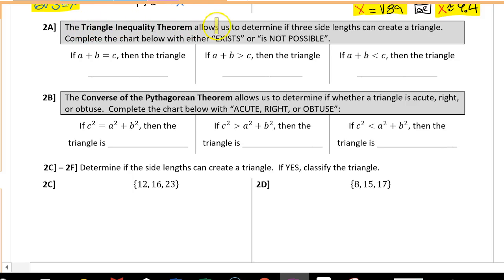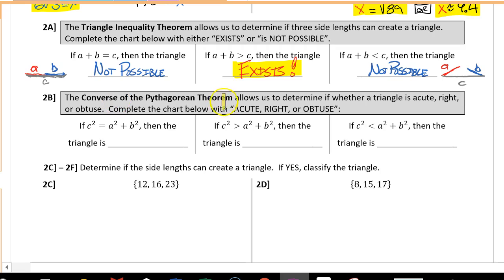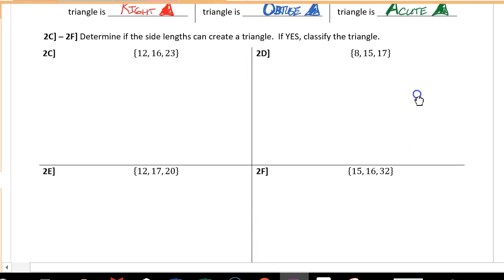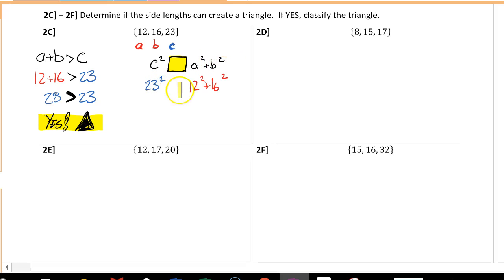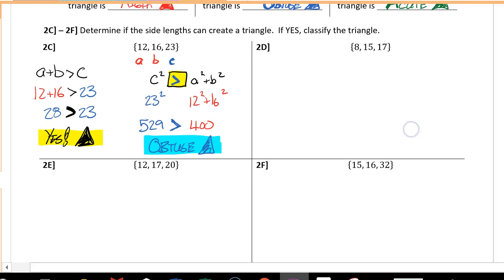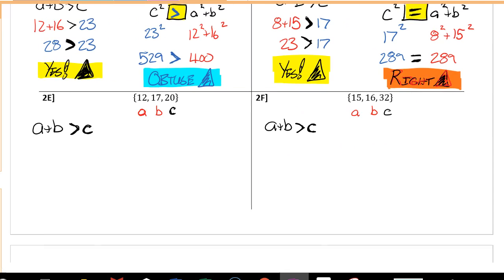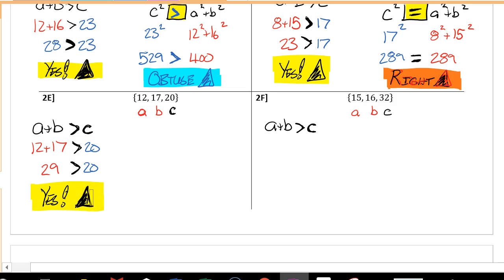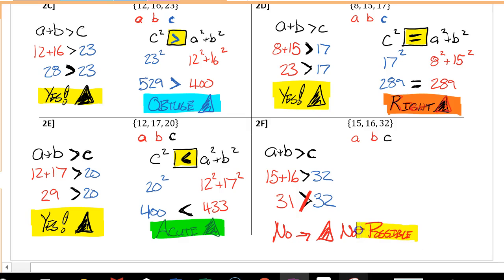U7 Exam REVIEW 2A-2F